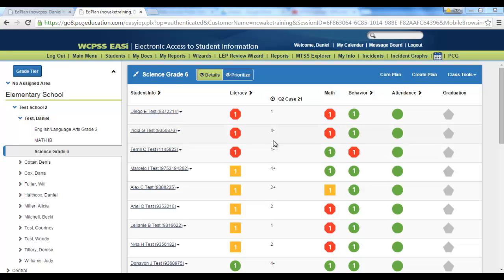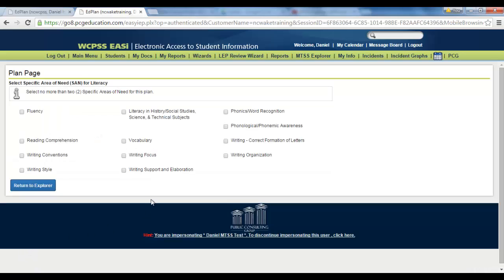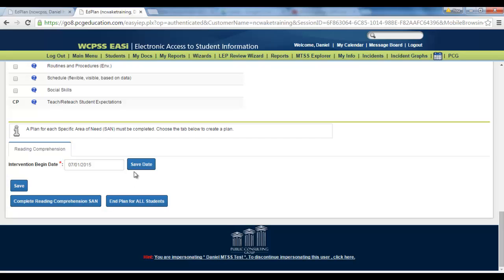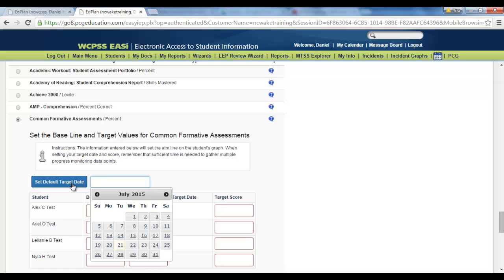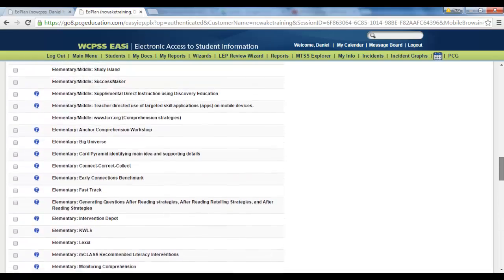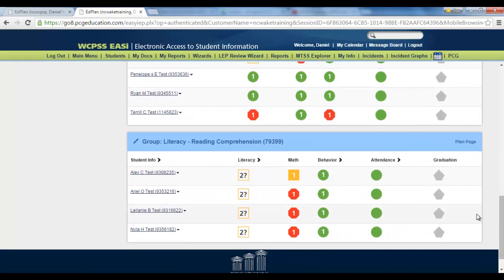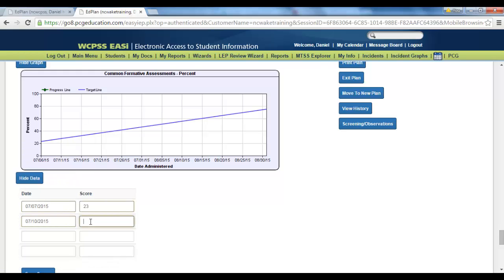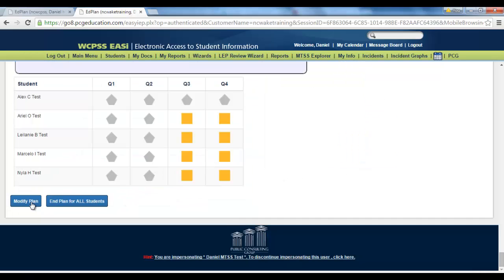MTSS Explorer: Tier 2 and 3 Academic Intervention Plans